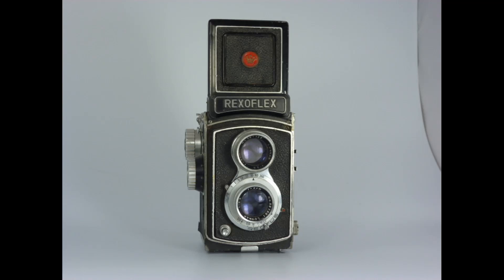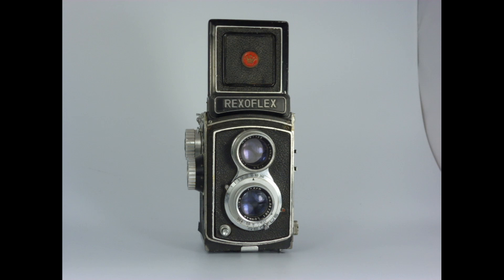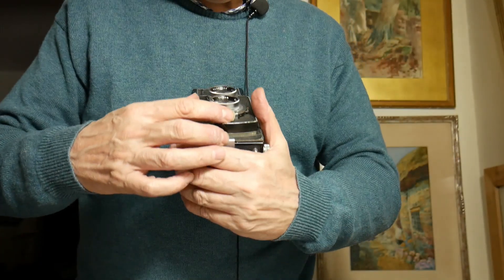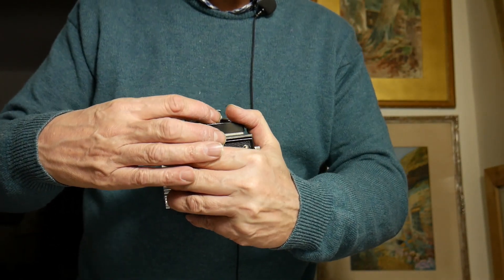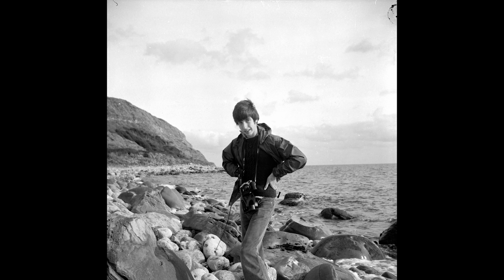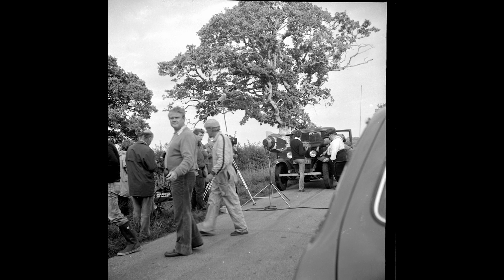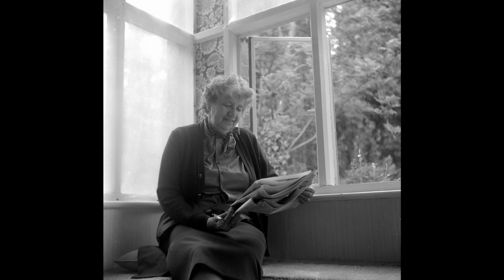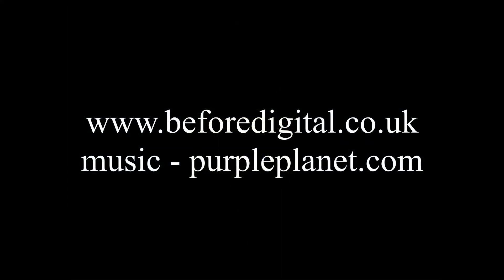Rexoflex (Rare Japanese 1950's TLR Camera)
A brief guide to the rare Rexoflex TLR